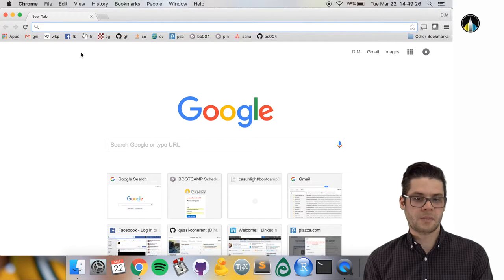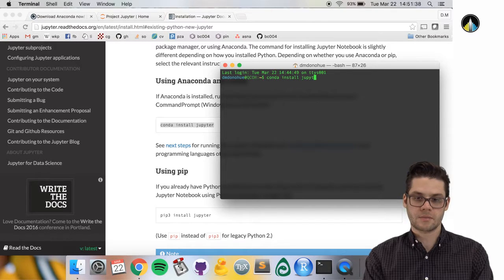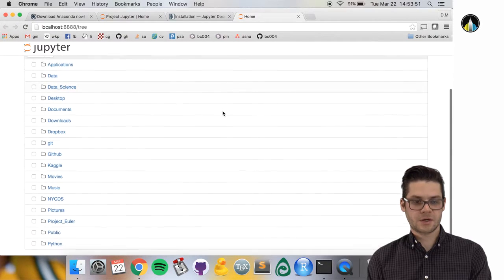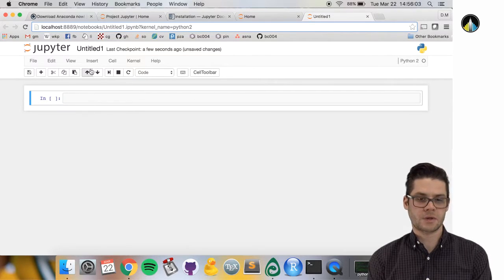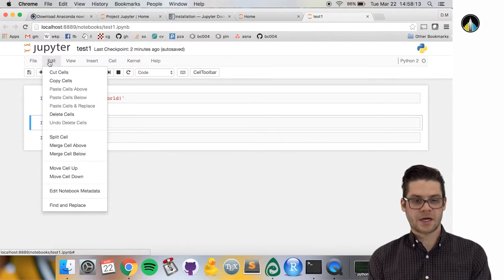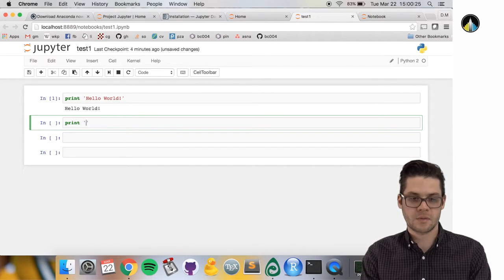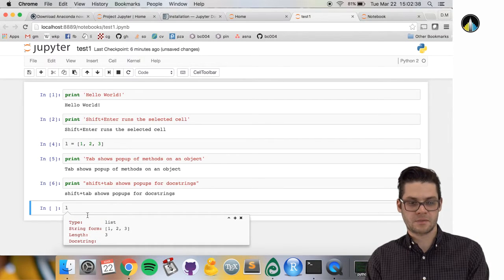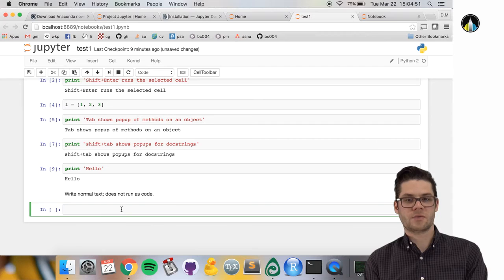Python Install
In this video you will learn Python installation and Jupyter Notebook. Specifically it covers: 1) Download and install Anaconda; 2) Download and install Jupyter Notebook; 3) Run Python in terminal; 4) How to open and use Jupyter Notebook, where to get help.  Instructor: Daniel Donohue, NYC Data Science Academy.